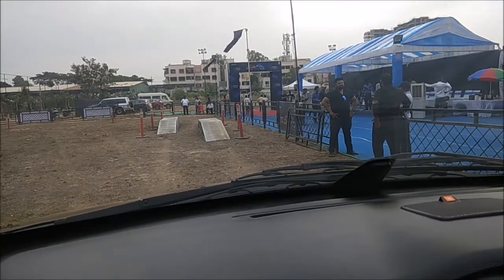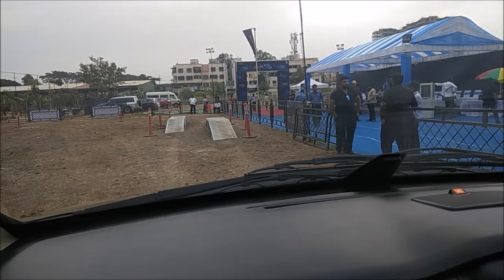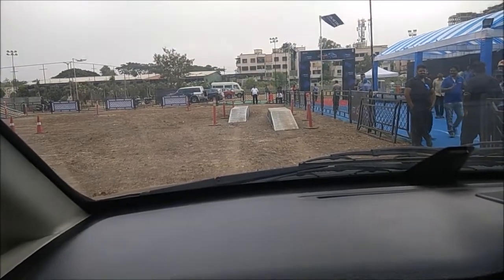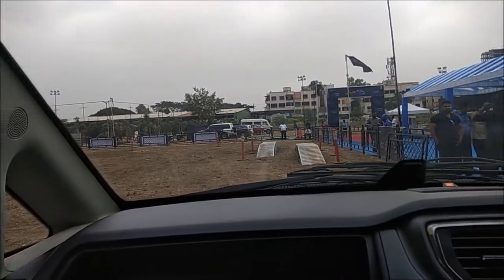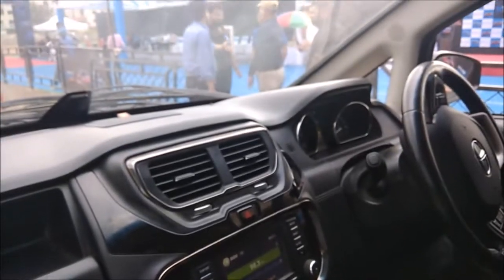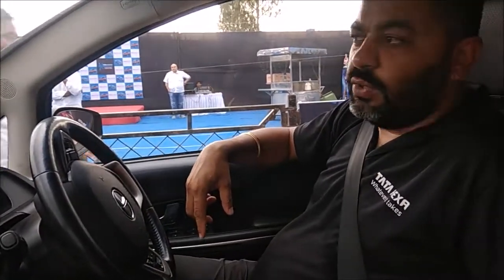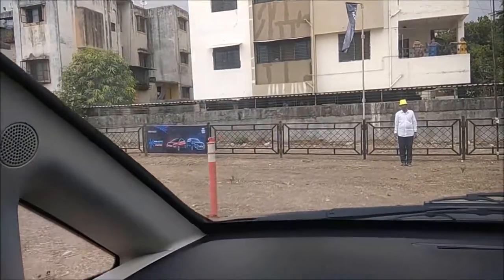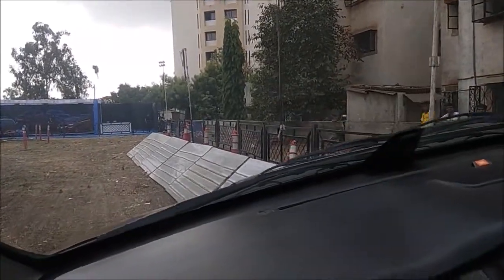Tata Hexa Off road experience | Nashik | Nasik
Watch Latest Headlines and Breaking News as it happens, only on Daily NewsGram